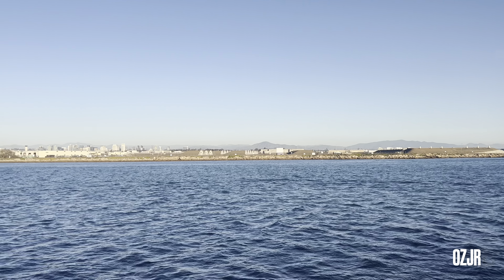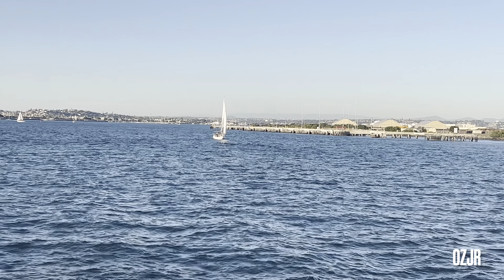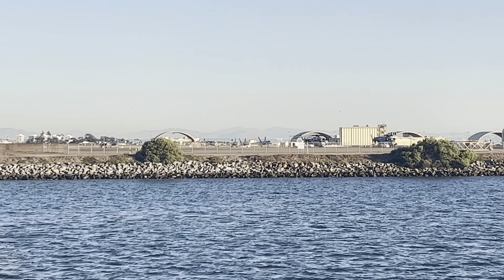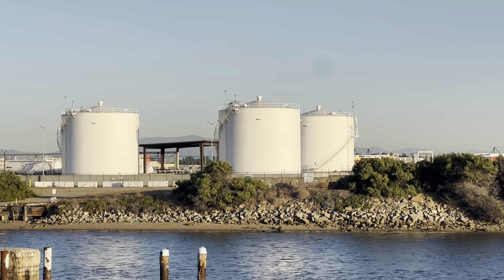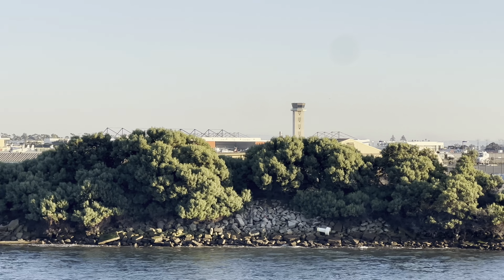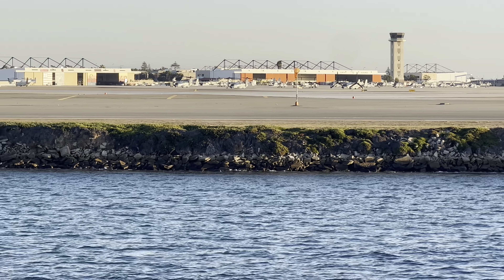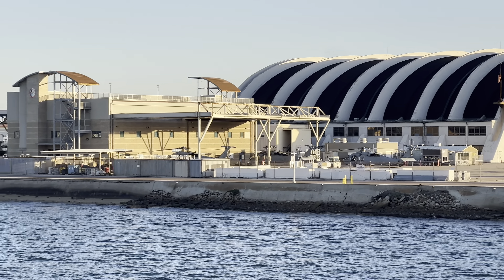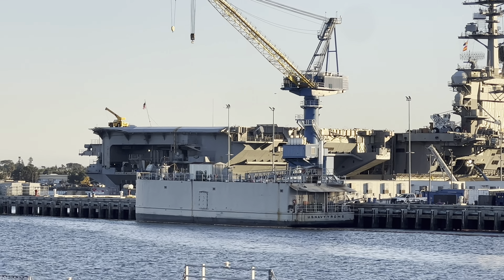San Diego Bay Tours - Awesome view of the Bay.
Small clips of the Harbor Bay Tours of the flagship cruises and events. You get a view of downtown San Diego, North Bay, NAS North Island, Coronado Bridge.